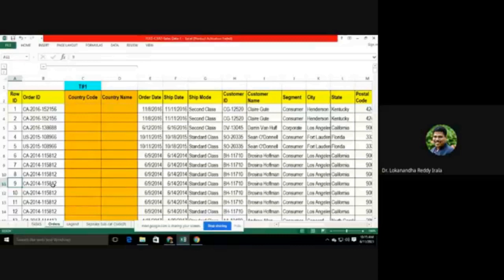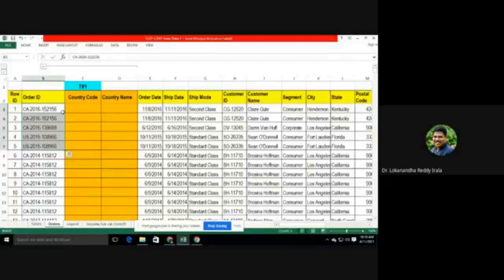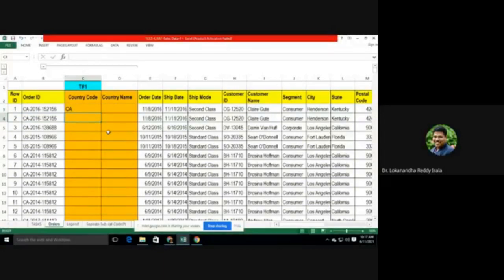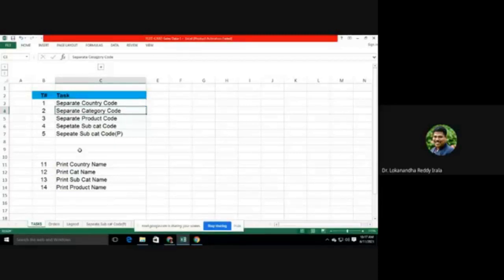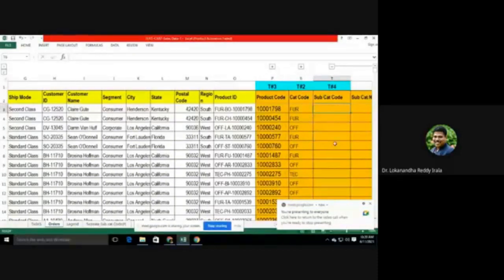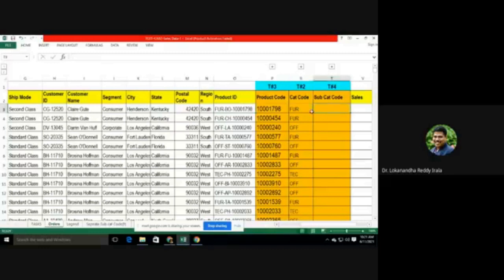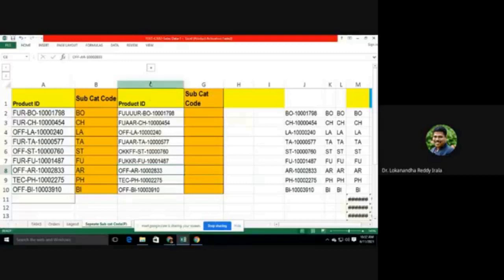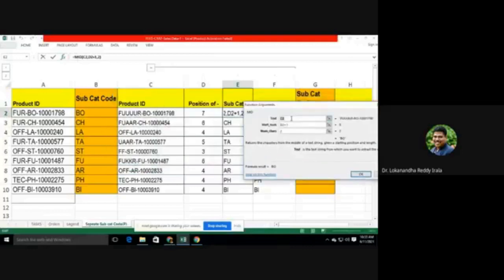Text Function in Microsoft Excel